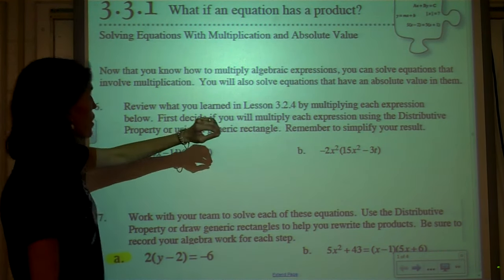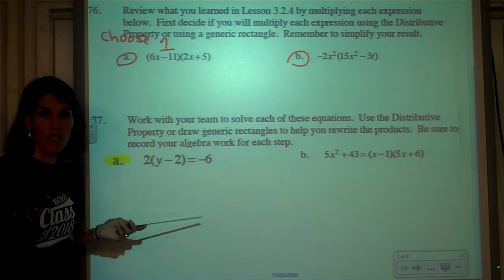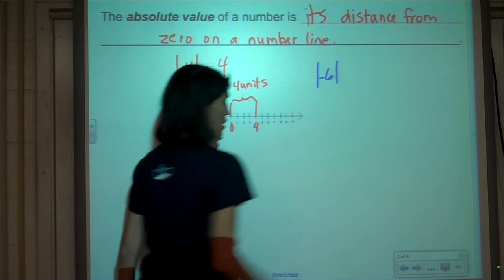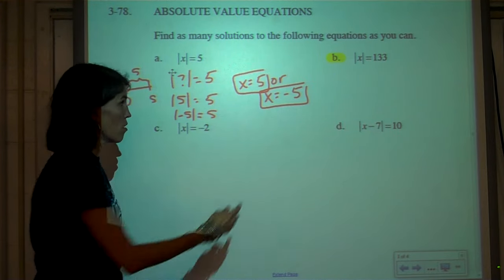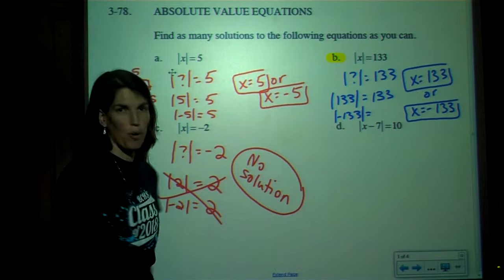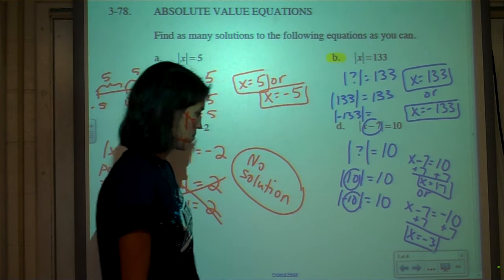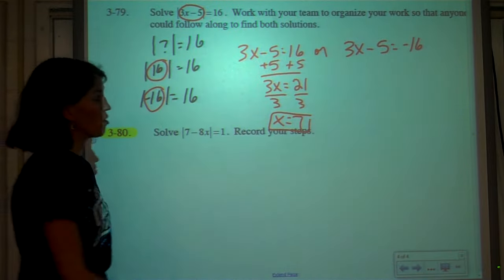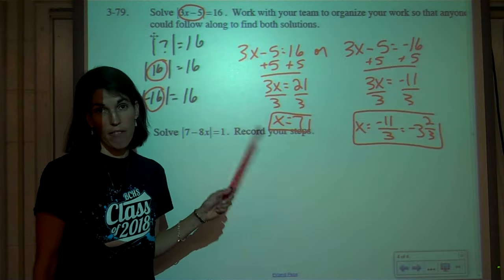3 3 1 Solving Absolute Value Eqs VID00011